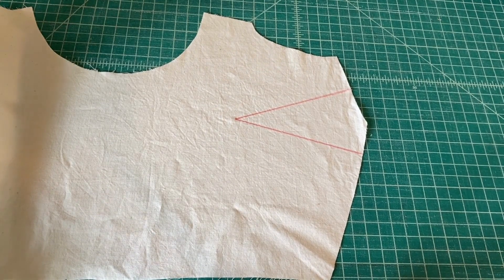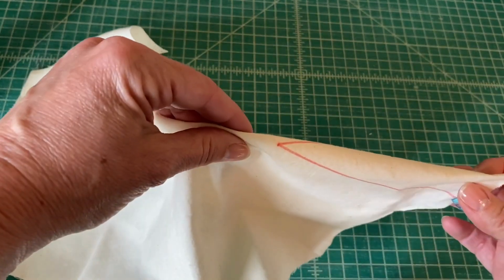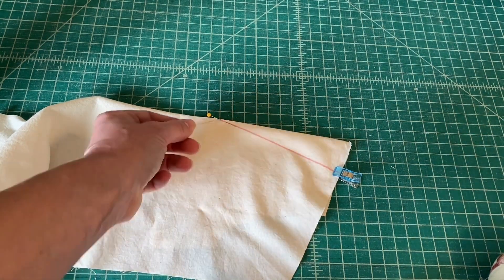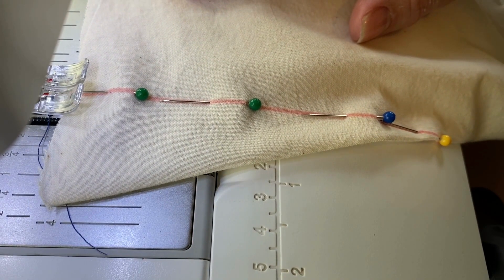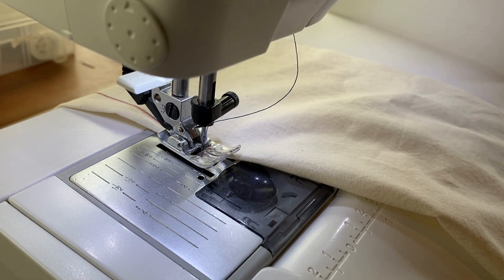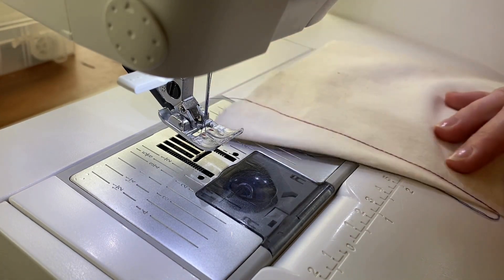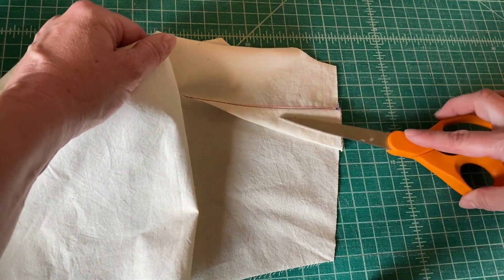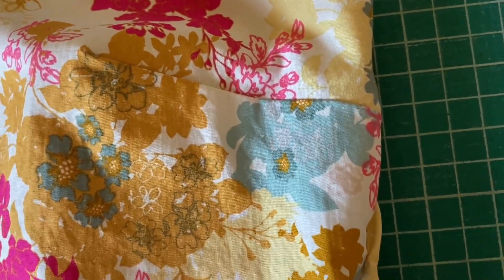How to Sew a Dart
Learn how to sew a dart to create beautifully fitting woven garments for your unique body!